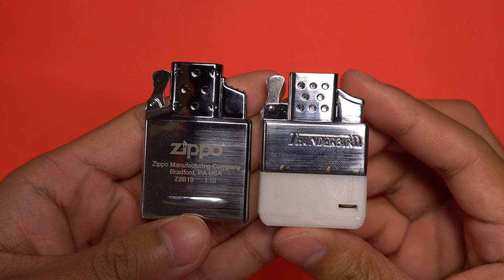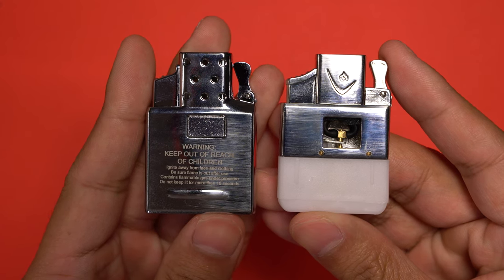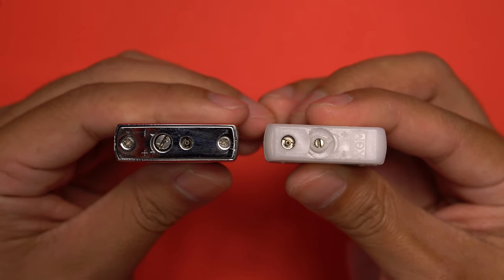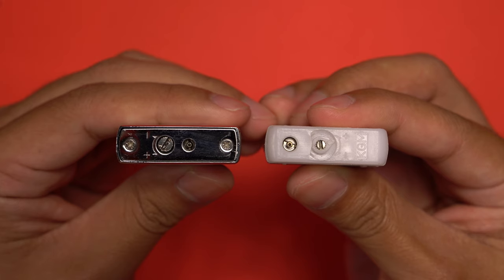Zippo vs Thunderbird Butane Lighter Insert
Zippo Lighter Inserts
Vector Thunderbird Double Torch Insert
Other Vector Thunderbird Lighter Inserts

Camera Gear Used

or
or
Just shop on Amazon via this link!